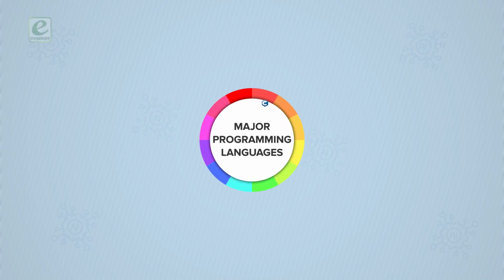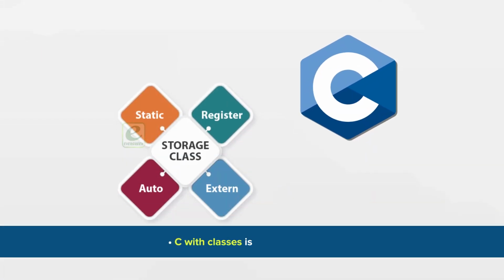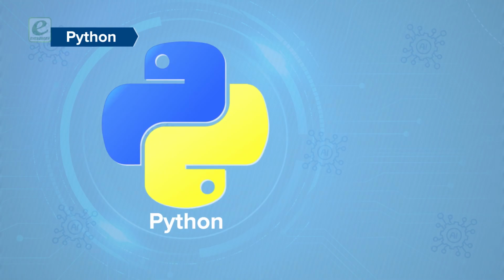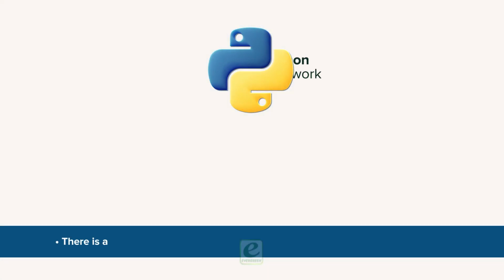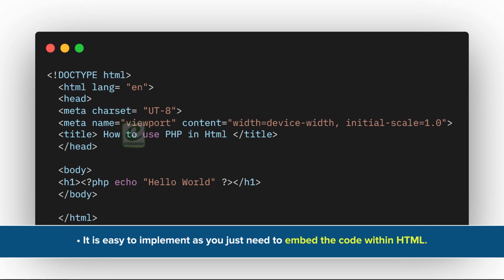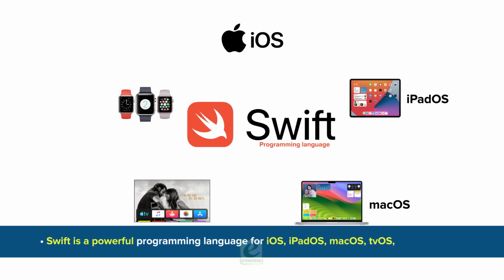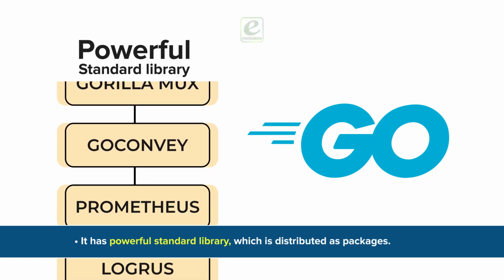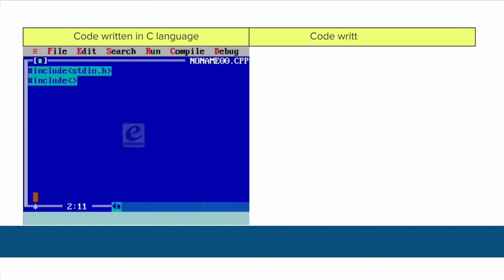Modern Computer Languages | Artificial Intelligence-4 | Ch-1